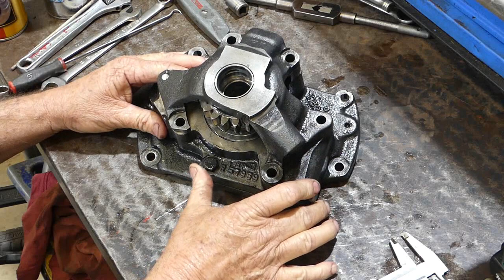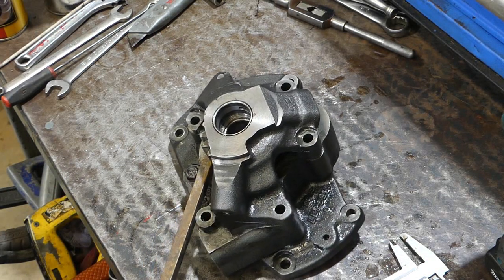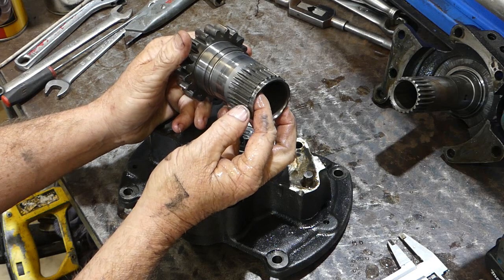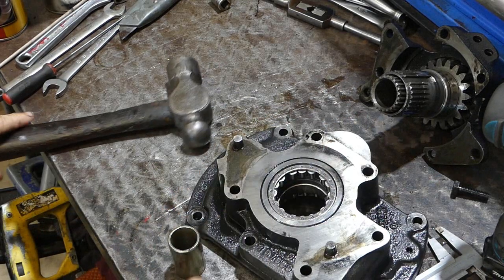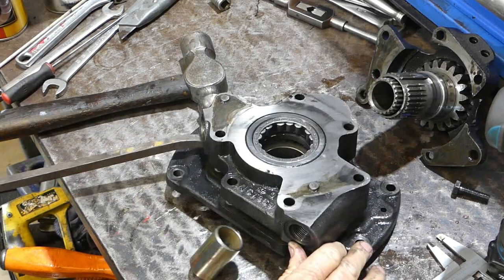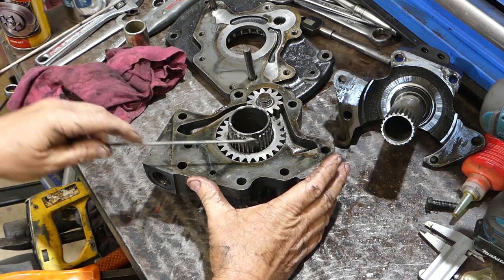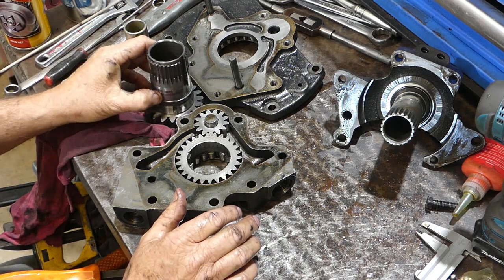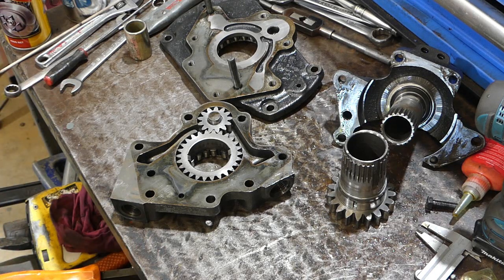John Deere 2030 Stripping the Transmission Pump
In this video I strip the John Deere transmission pump and have a chat about how it works.